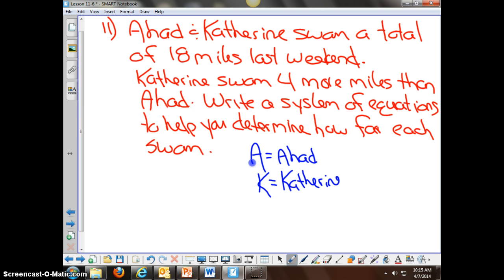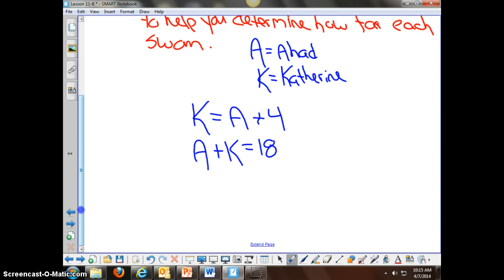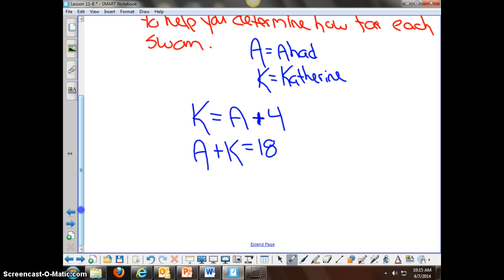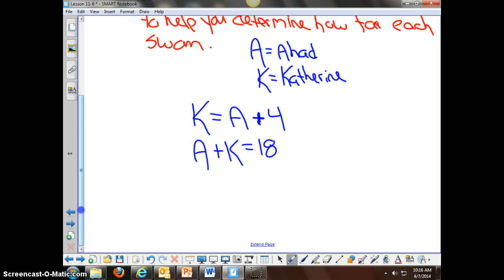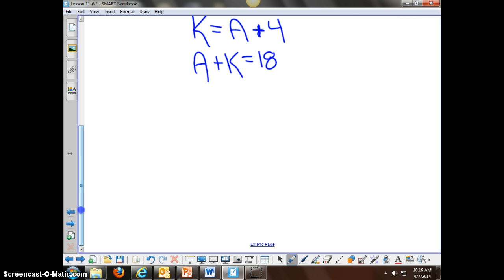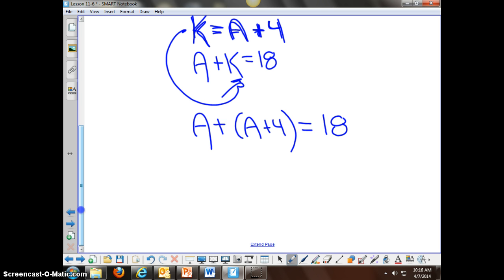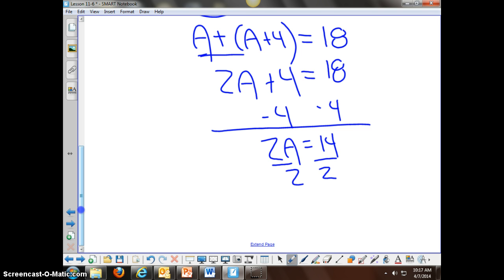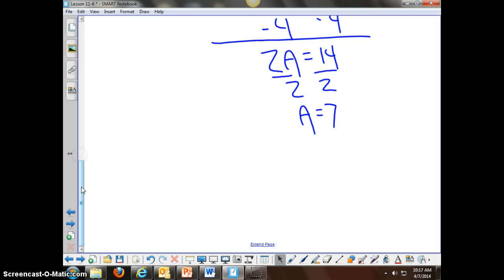Ahad and Katherine Swimming